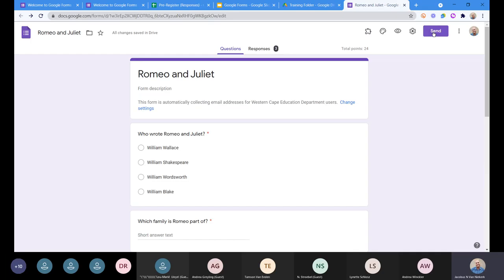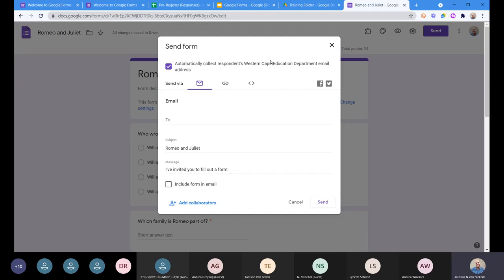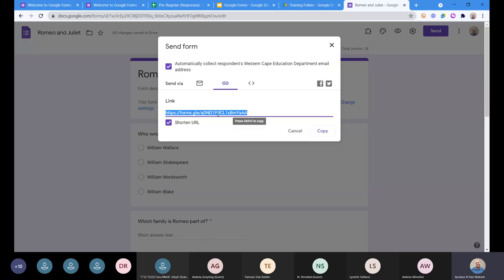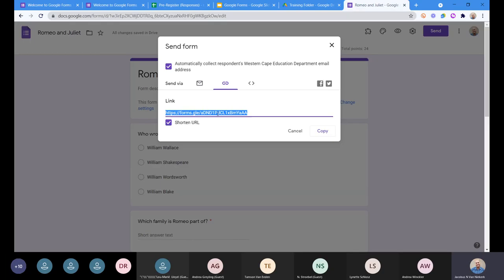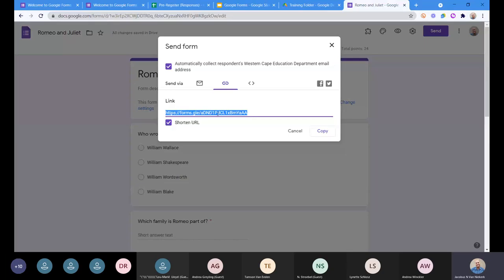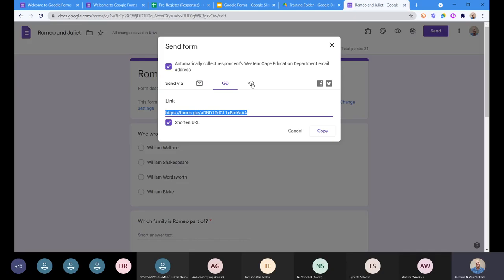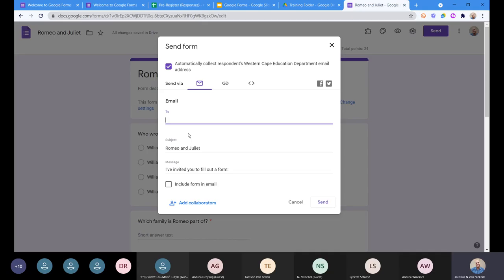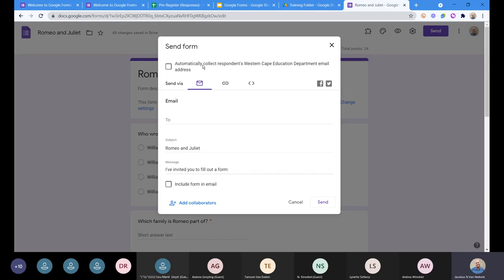Forms Sending Your Form